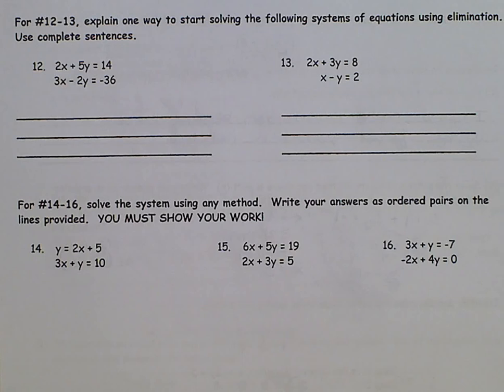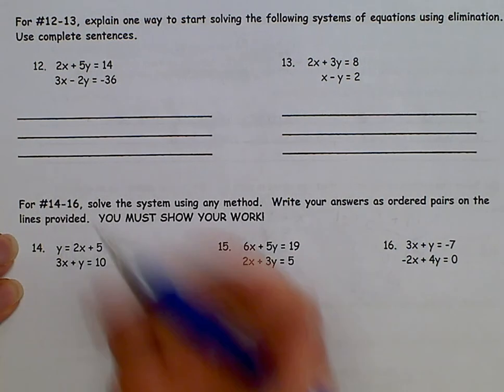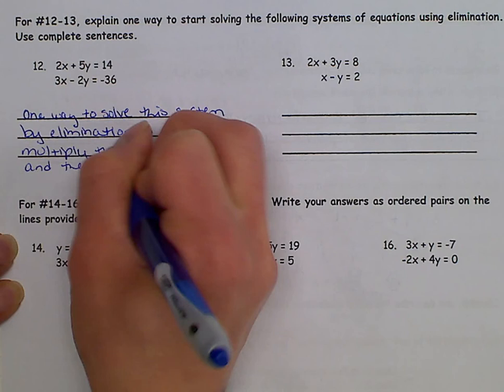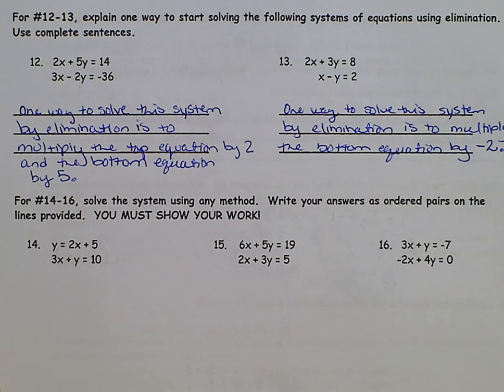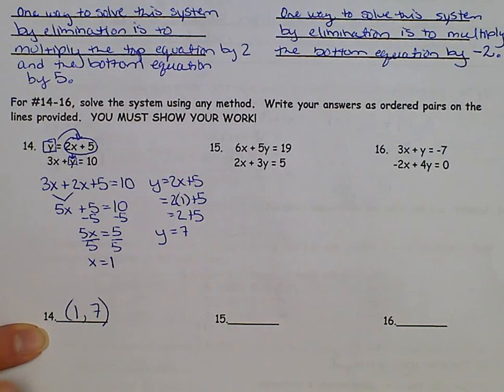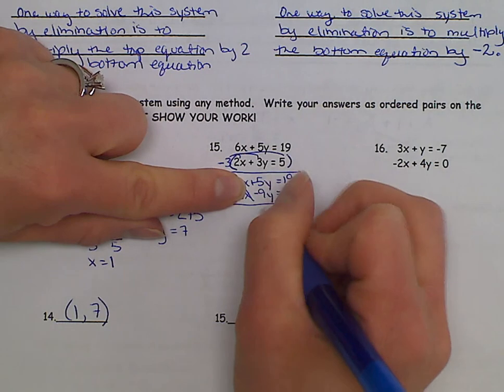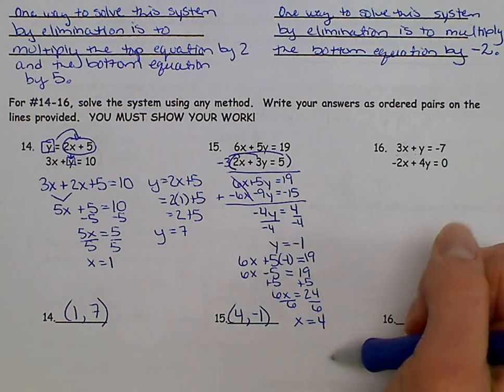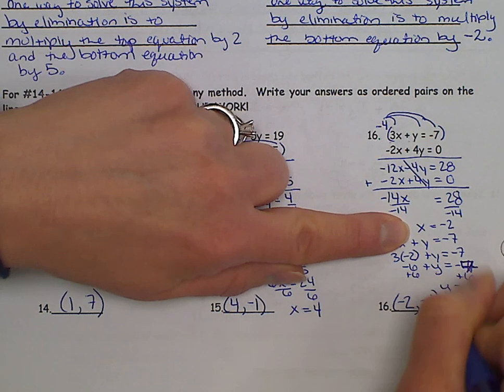Alg Unit 11 Quiz Review Les 2 & 3 #12 16